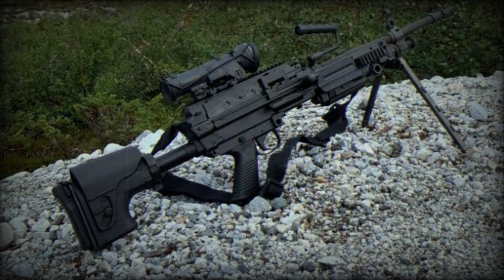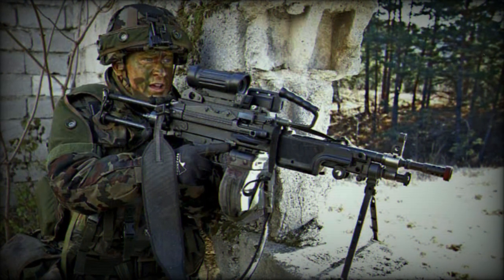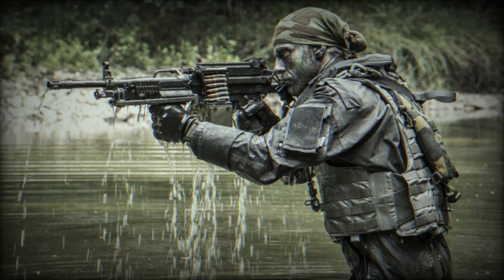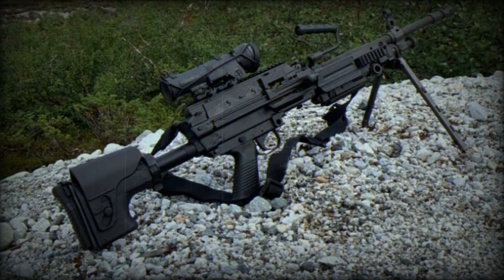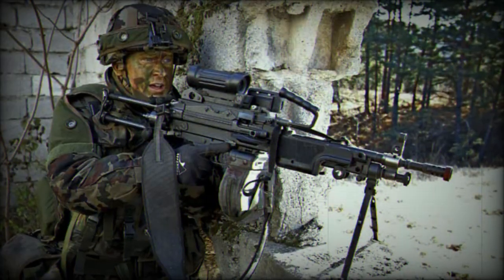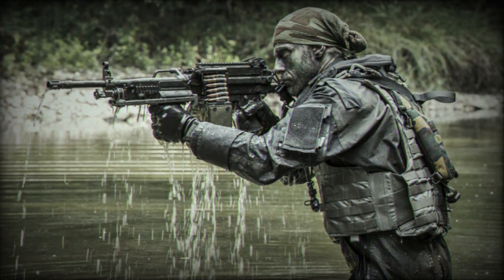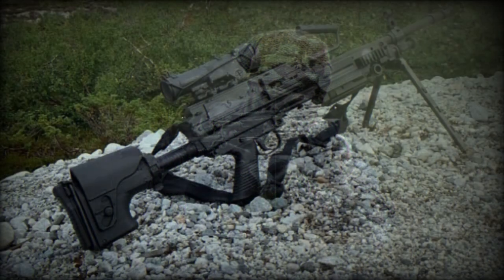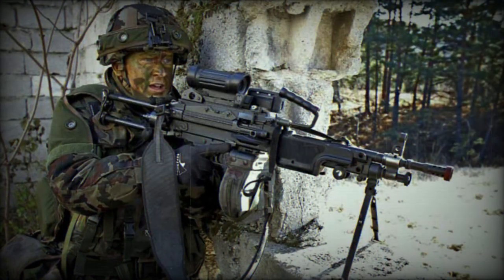Czech Republic acquires Belgian FN Minimi Mk 3 in 7,62 mm